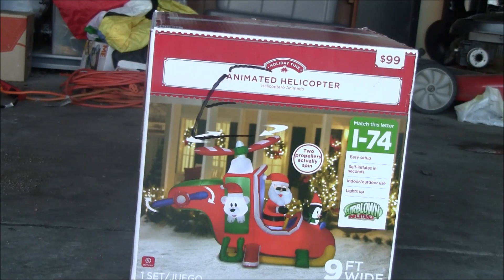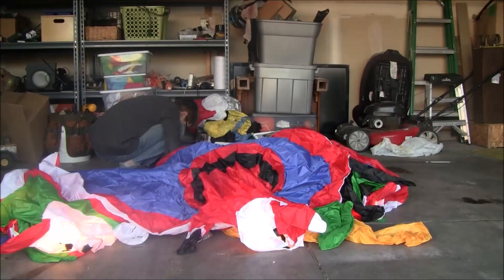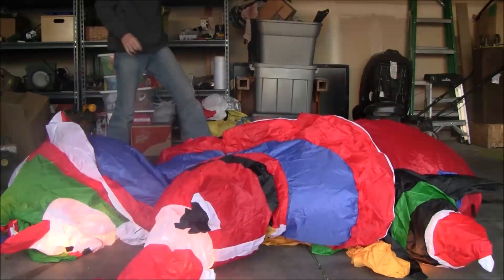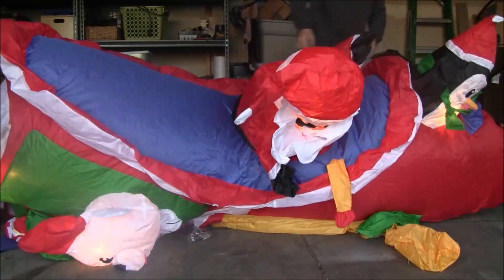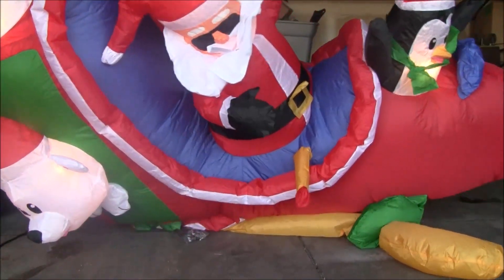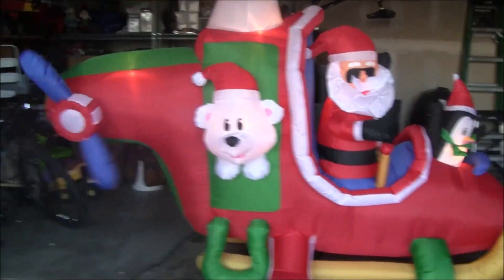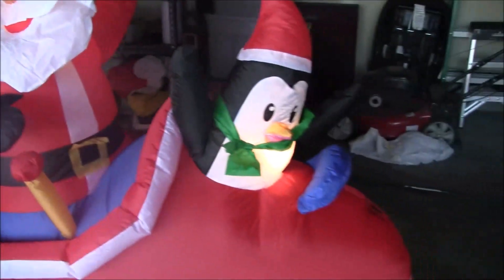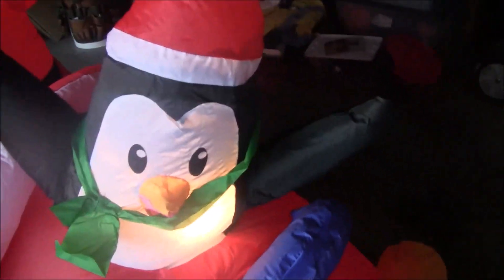Christmas Inflatable Helicopter Review